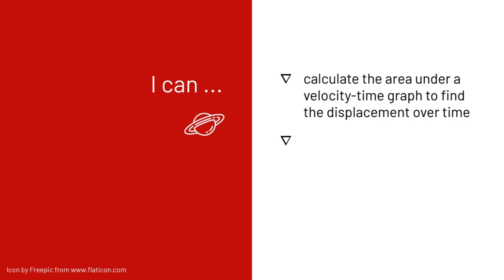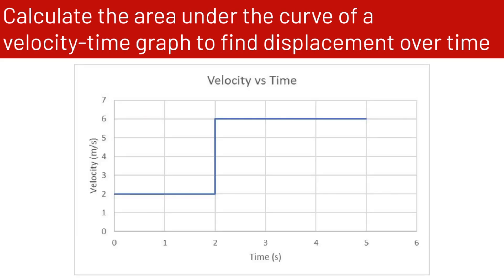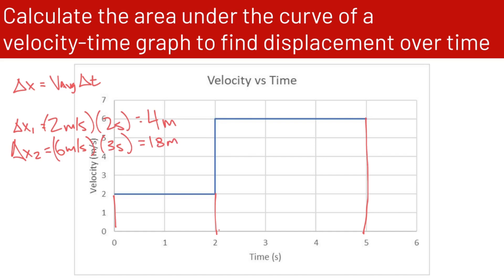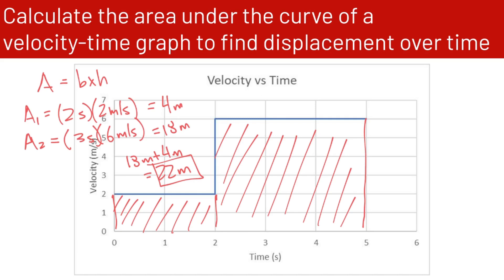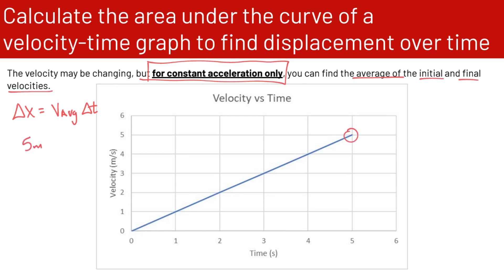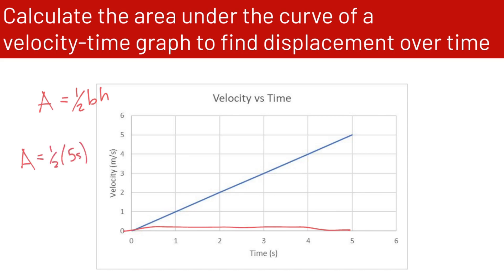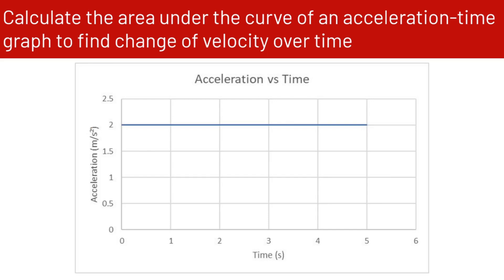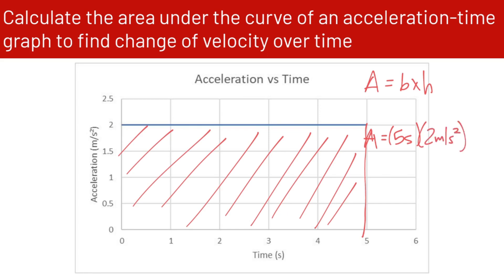Area of v t and a t graphs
Mr. Voss' Physics class. This is the video lesson for Area of v t and a t graphs